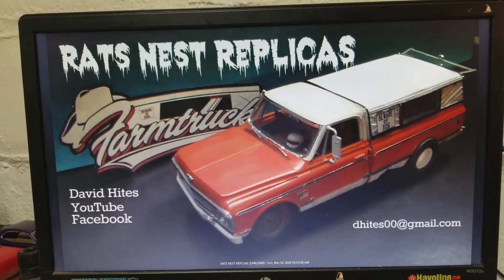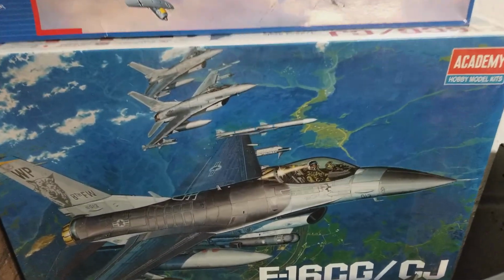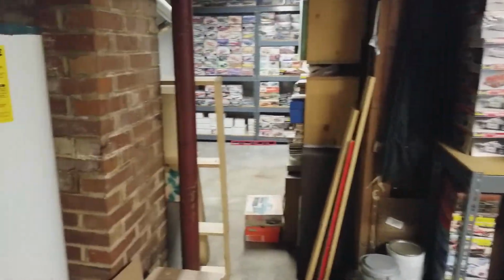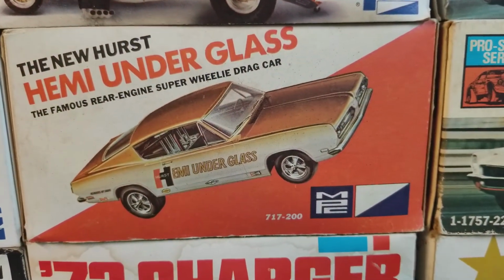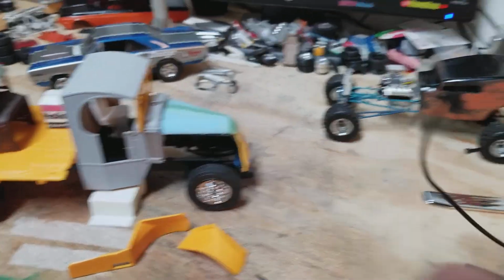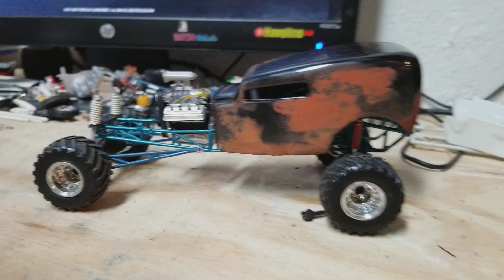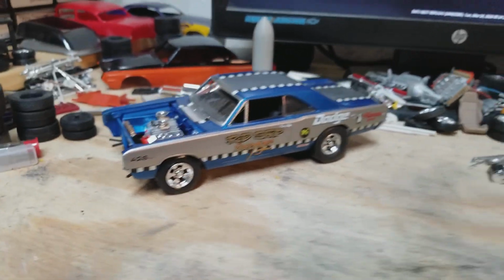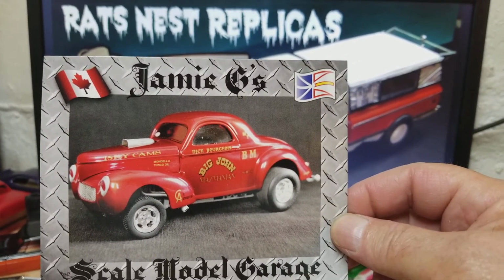RATS NEST check-in and UPDATES! Plus Mail Call!!!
Just poppin' in with some project updates.